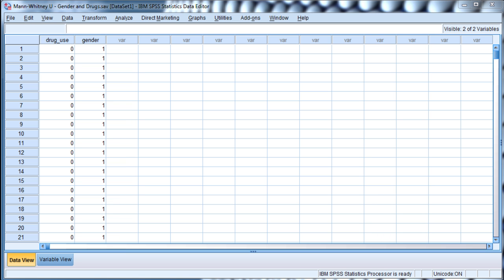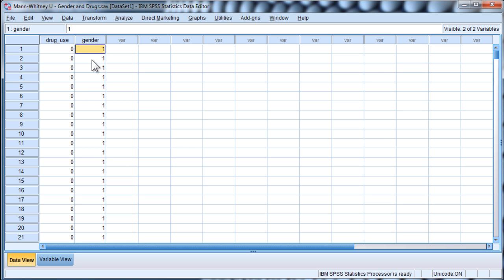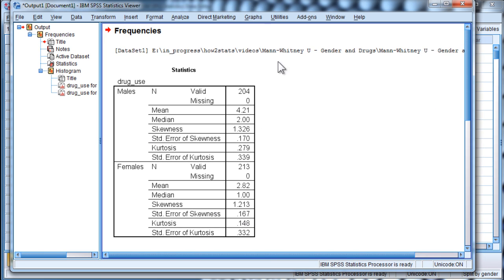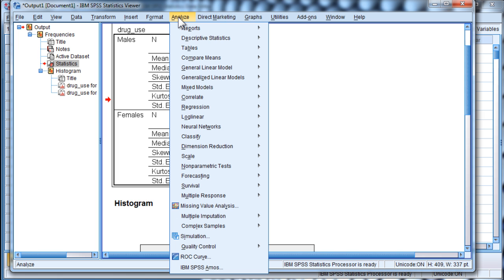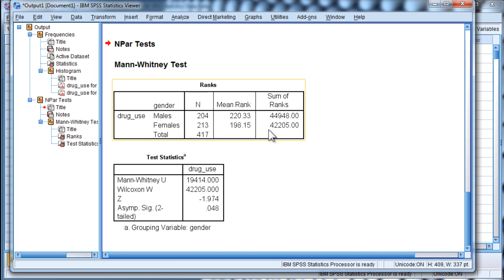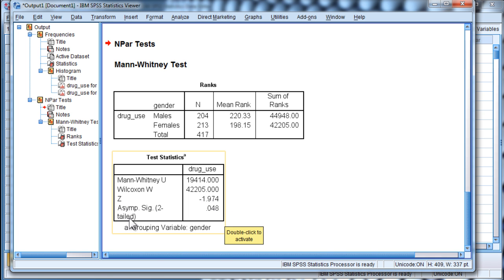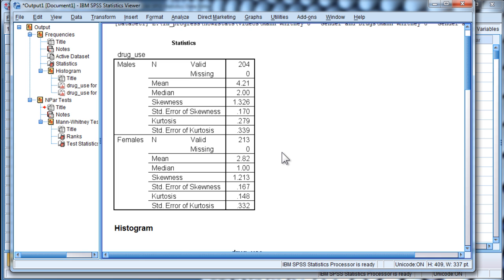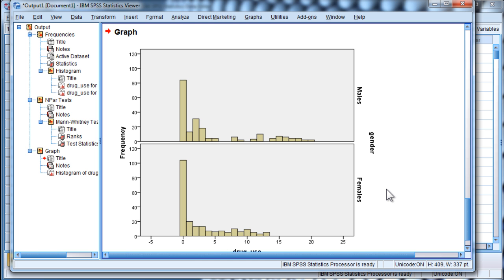Mann-Whitney U Test - SPSS (UPDATED)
I perform and interpret a Mann-Whitney U test in SPSS. I describe how to run the analysis and interpret the output.